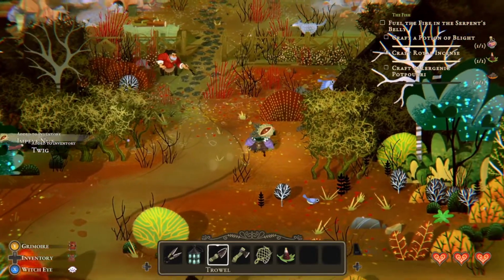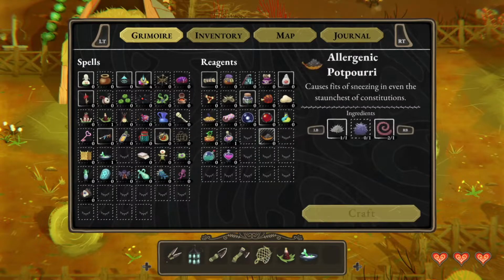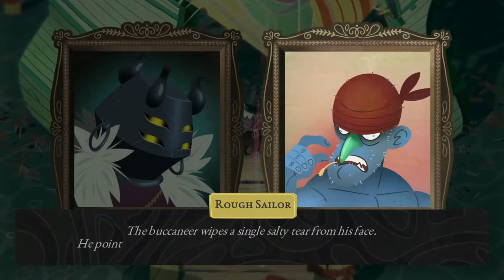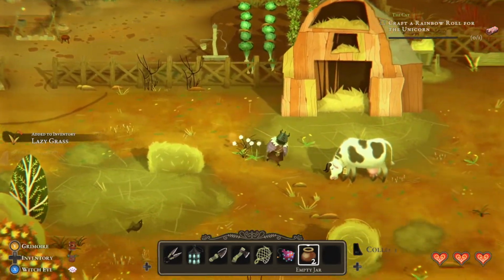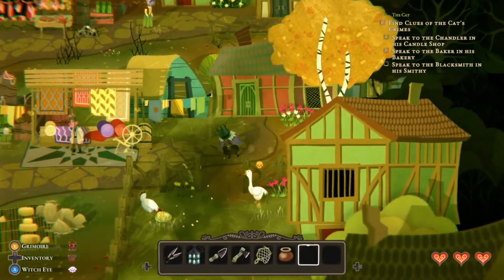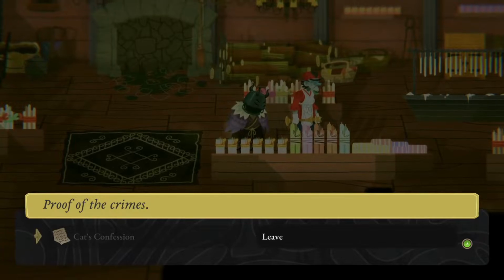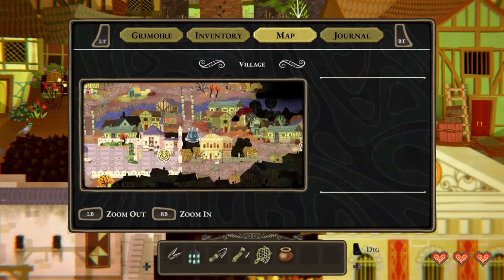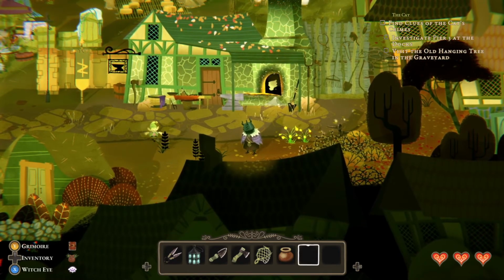The Soul of The Fish and The Reinvigoration of The Unicorn | Let's Play Wytchwood | Part 19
Join me on a story rich crafting-exploration adventure, as I help a woodland witch discover what deal she's made with a goat and figure out how to fulfill her end of the bargain.